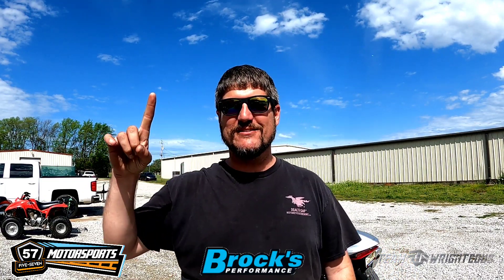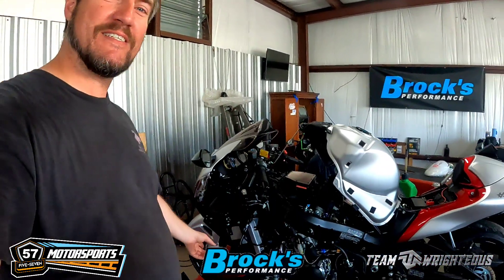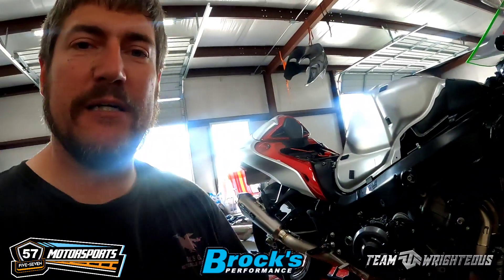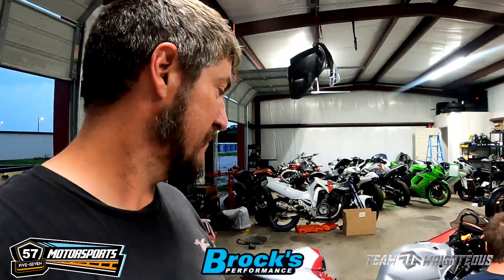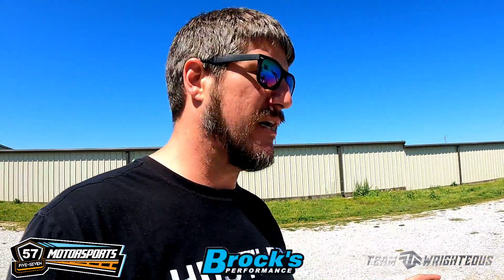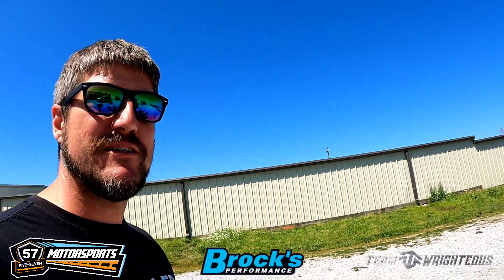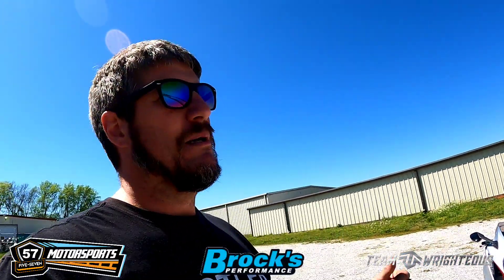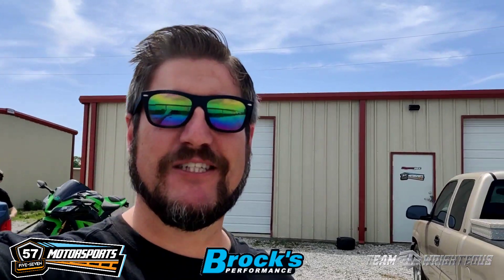Brock's Performance Upgrade for 2022 Gen 3 Hayabusa...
Save money on Brock's Performance Parts by clicking and entering code TeamWrighteous5

57 MOTORSPORTS LLP on Facebook

Check out Logan's channel for more detailed videos @Ringr57

New website coming soon with merch and ability to schedule dyno sessions.